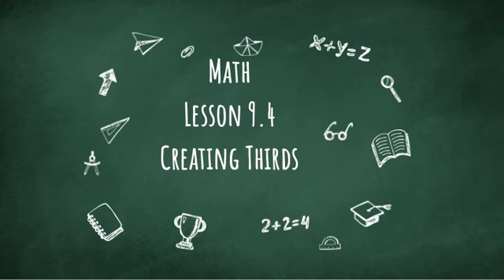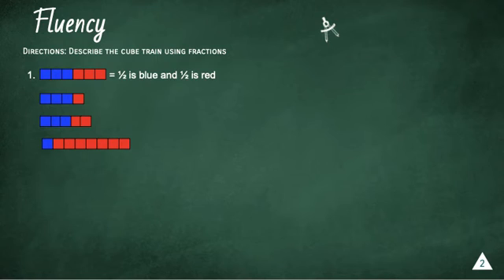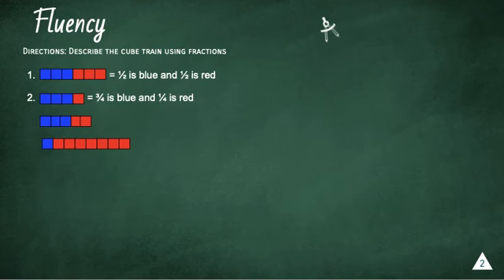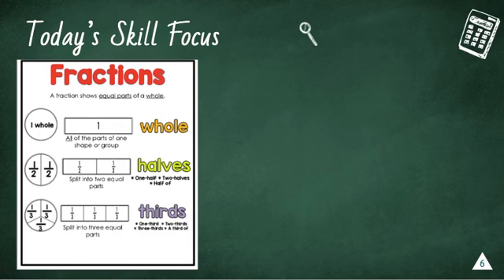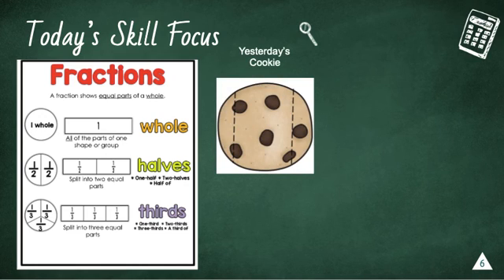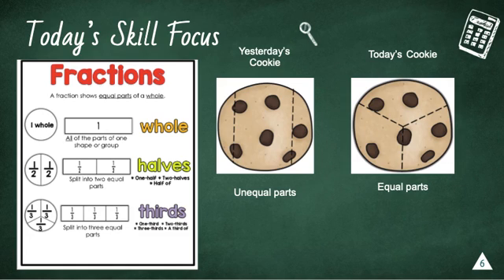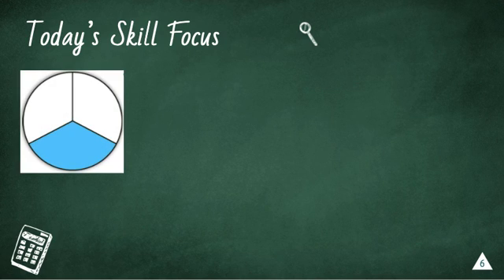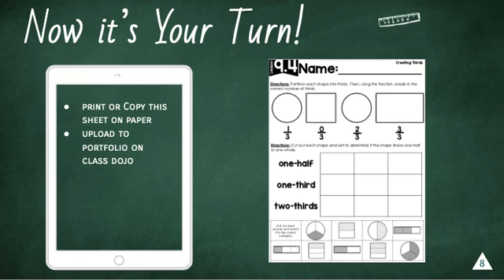Math Unit 9: Lesson 9.4 Creating Thirds